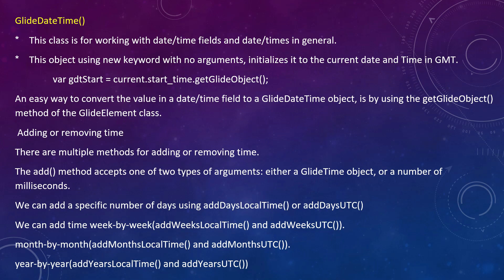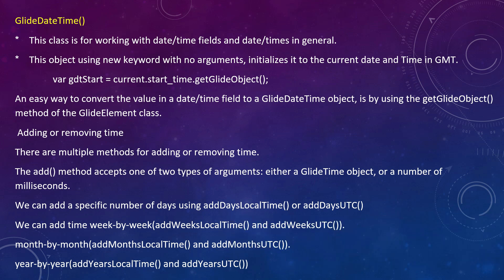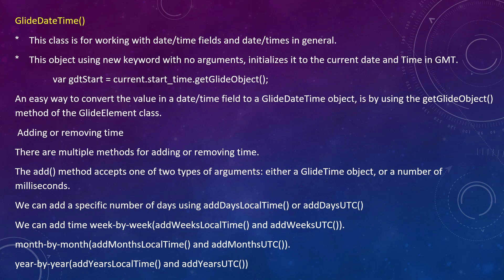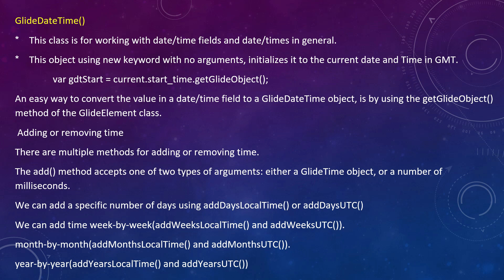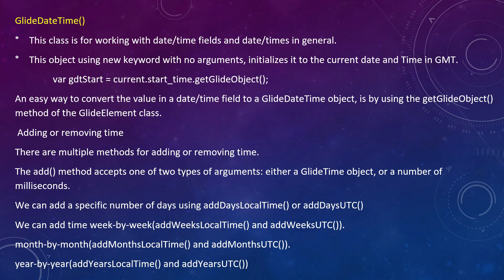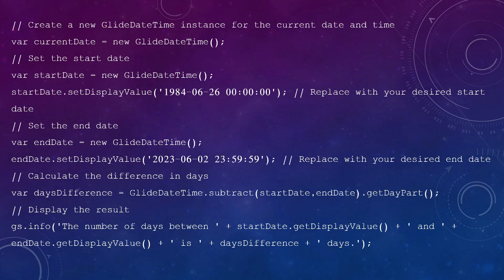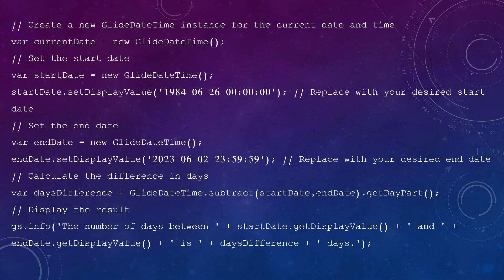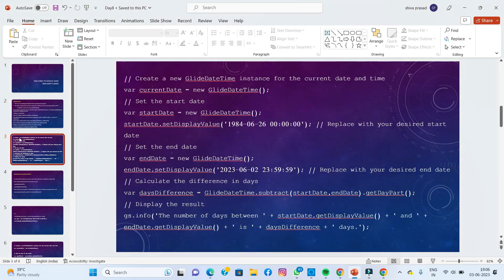Service Now GlideDateTime API | find days between two dates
Register Your for demo classes